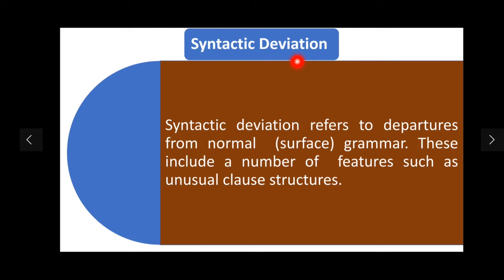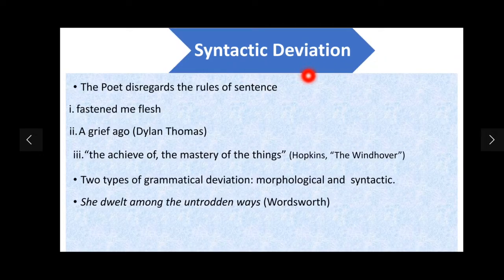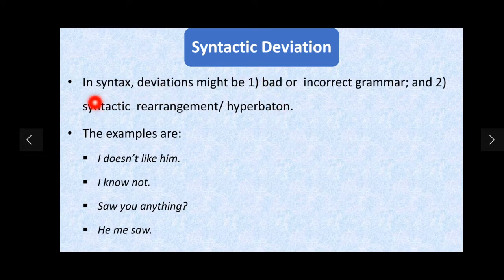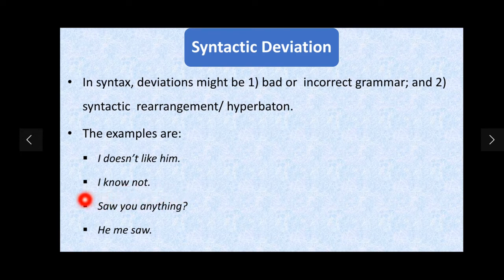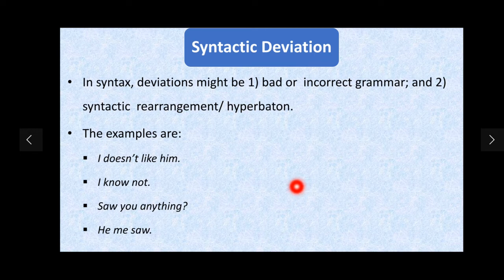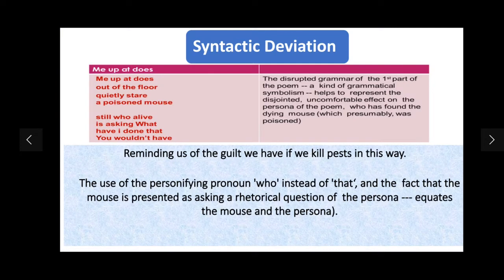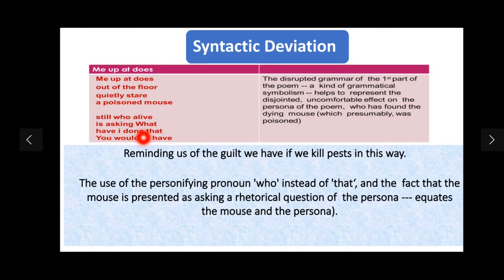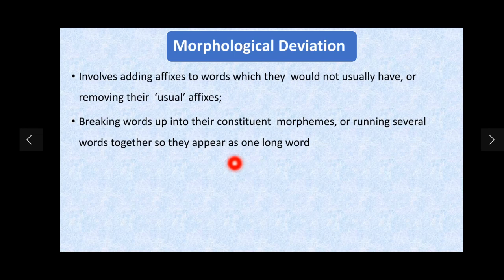Syntactic & Morphological Deviations| Literary Stylistics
Learn Linguistics & literature with imran
Deviation in stylistics
Syntactic deviation